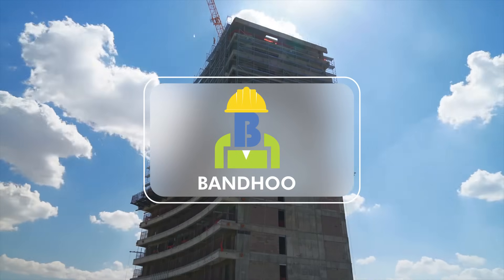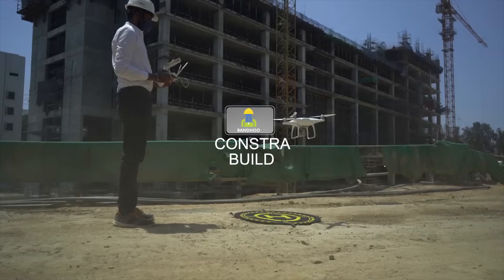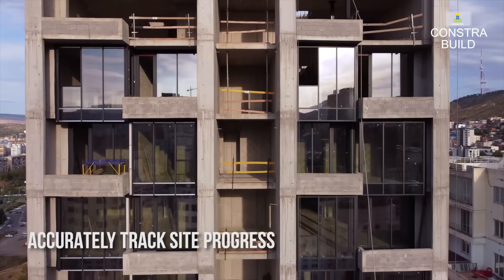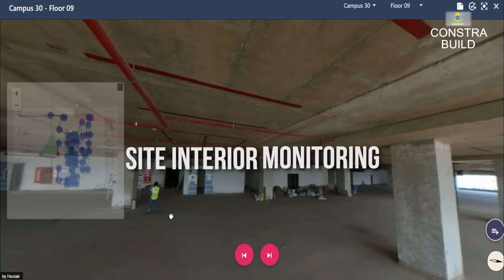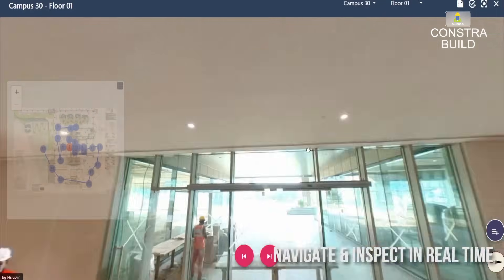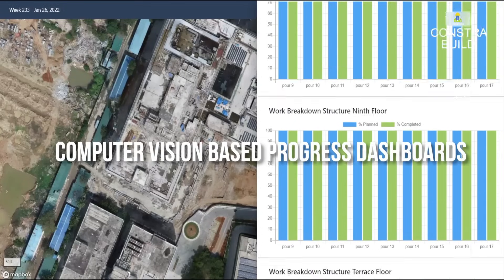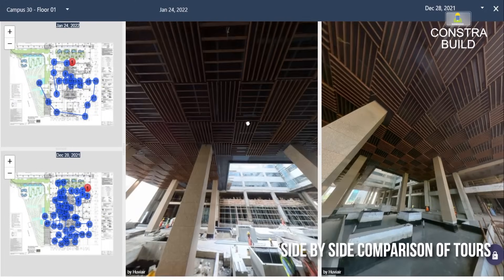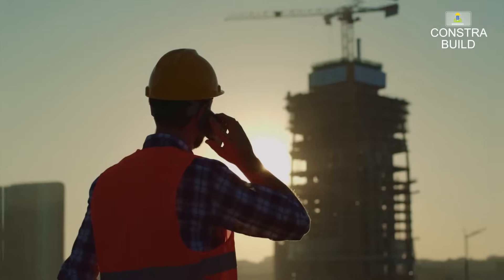CONSTRA - AI-based Project Monitoring and collaboration solution for HQ and Site teams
CONSTRA is India's leading AI-based visual intelligence platform available as a Cloud-Saas solution. CONSTRA helps you capture the status of your site using cutting-edge software that uses AI/ML to help you manage your project status across its entire lifecycle. We generate virtual tours and videos of your project site that you can access easily from your laptop on a browser. When compared to other typical project monitoring solutions (e.g., Falconbrick, Powerplay, Onsite, Procore), our key differentiator is that our solution requires no manual effort or data entry. So HQ team gets good reports without having to chase the site teams.